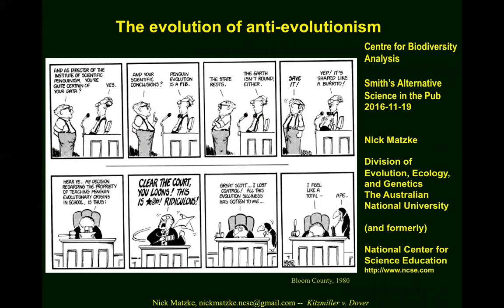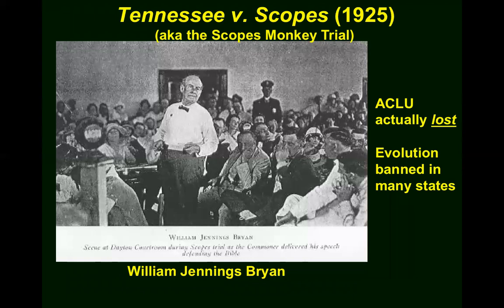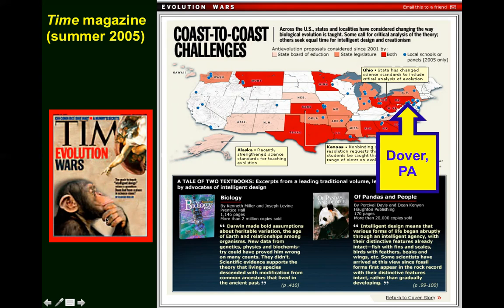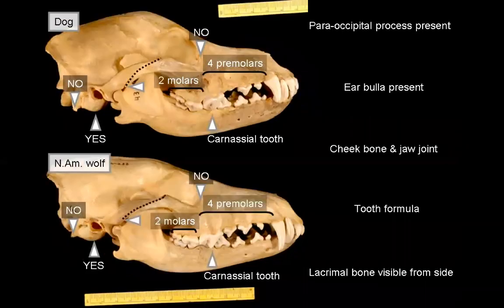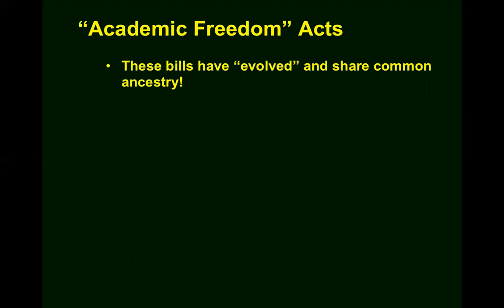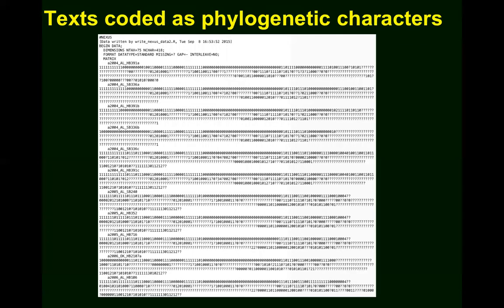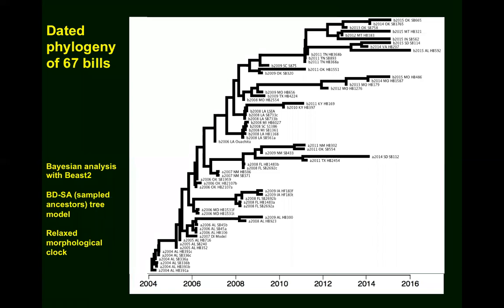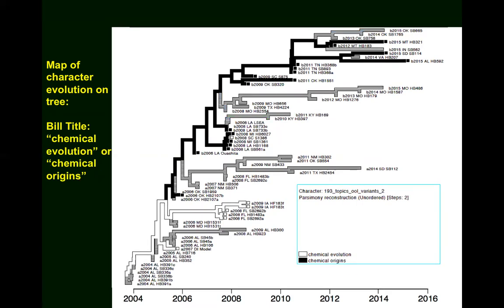Nick Matzke: The Evolution of Antievolution Policies After Kitzmiller v. Dover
A talk about the history of antievolutionism before and after the 2005 Kitzmiller v. Dover court case on the constitutionality of teaching "intelligent design" creationism in government schools. Recorded 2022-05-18. Also discusses: Matzke, Nicholas (2016). The Evolution of Antievolution Policies After Kitzmiller v. Dover. Science, 351(6268), 10-12. Supplemental Material